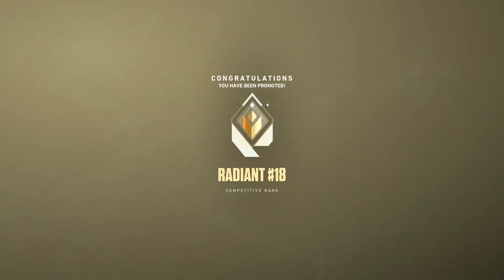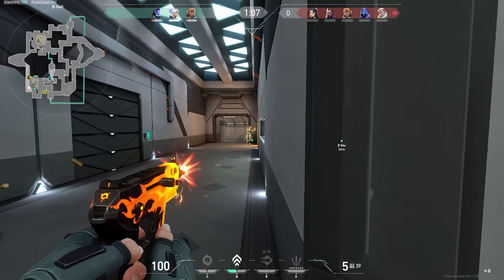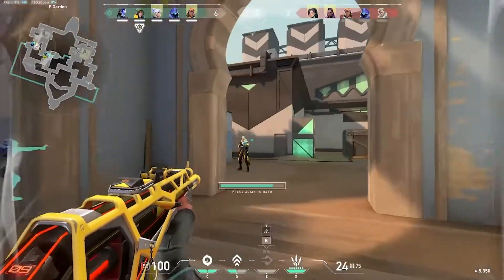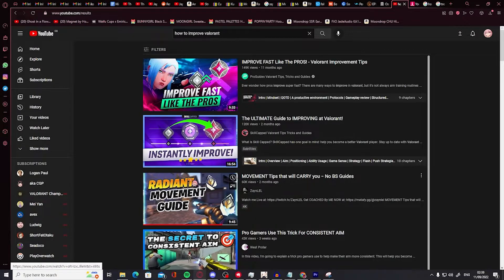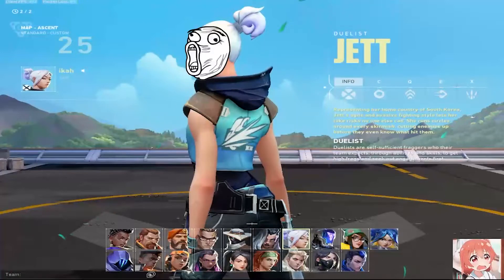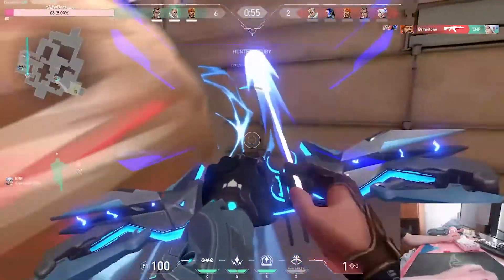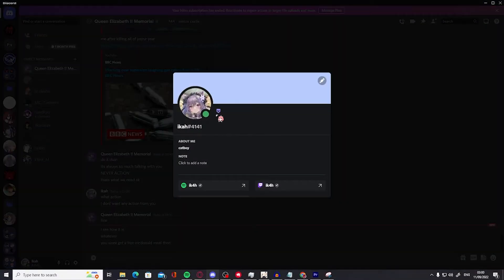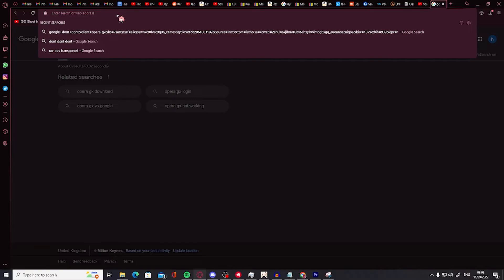HOW TO GET RADIANT INSTANTLY!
fast and easy radiant. good tips for easy amazing radiant gameplay and montage